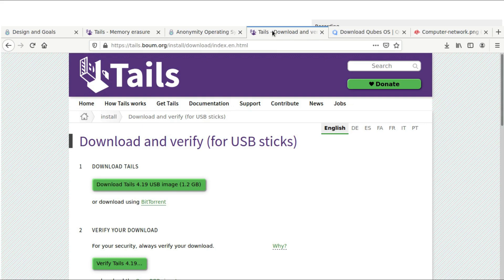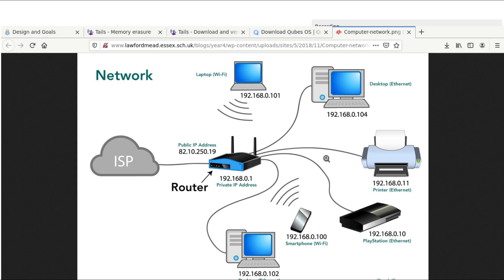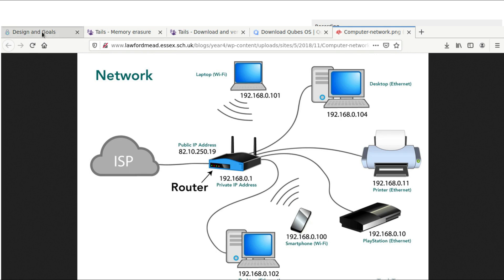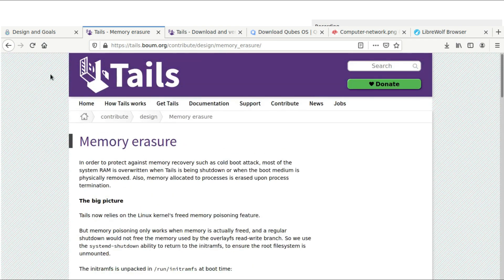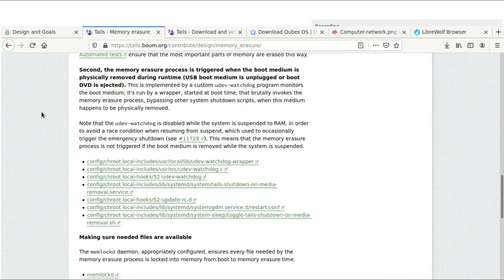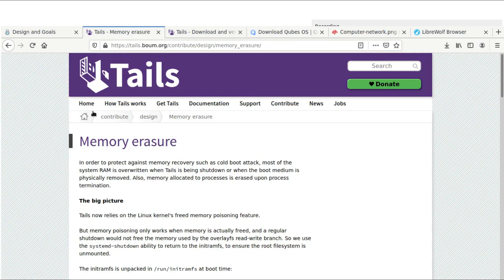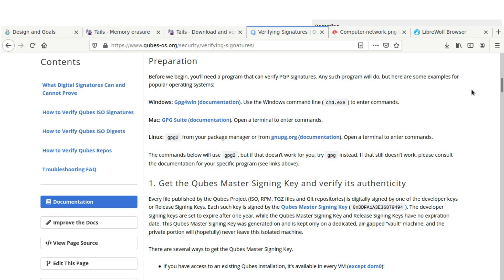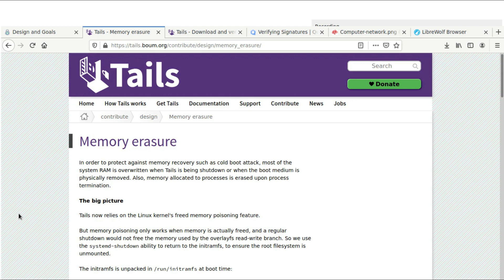Tails OS vs Whonix Qubes Privacy Benefits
Comparing Human Rights/Privacy benefits of Whonix vs TailsOS: both Linux based operating systems. TailsOS is self described as "anti forensics"- and "amnesiac" operating system.
Support ☕ ➡ *BLOG / RESOURCES:* (extra public tutorials)
(support this / follow for free)
💎🔑 *Membership:* (support / exclusive / early content / unique tips)
💻 *coreboot laptop:* refurbished USA coreboot thinkpad - Intel ME has been neutered for you (an extra step not seen on many coreboot laptops) - can come with hardened operating system or standard Linux desktop (USA service supports 100% independent content channel)
(unique Services / 🎁Gifts supporting this)

💡⚠  *SUPPORT: SHARE VIDEO ON SOCIAL MEDIA*

Perfect for journalists working in places where there are many unknown variables.

If Journalists do not feel safe, they cannot report the truth. Privacy is vital to free expression and a truly Free Press.

 TailsOS performs memory wiping upon USB disk removal: preventing cold boot attacks where an adversary may be seeking encryption keys or other sensitive data.

TailsOS does not require a hard drive and everything exists in a temporary environment maximizing the amnesiac effect on the hardware.

Whonix over Qubes acts as a wonderful privacy + security Daily Driver option taking advantage of multiple virtual machines to create a virtual network router, torified. Compartmentalizing peripherals and network devices/packets into virtual segments of one functional whole.

Sharing videos is what makes subscribers/viewers grow in the search rankings.

TIMESTAMPS:

00:00 Integrity Checking vs MITM attacks
01:15 Whonix VM network makeup protections
06:07 TailsOS Anti Forensic Memory Erasure Protection
09:54 Whonix Gateway vs TailsOS
10:38 Coming *Proper* TailsOS Install Video
11:49 Importance of integrity check II
14:13 TailsOS vs Whonix Recommended

"Privacy is the canary in the coalmine of Human Rights. When privacy goes under attack, all other rights are endangered. Privacy is the one Human Right with the ability to protect all others. Without it, no right is truly safe."
-RTP

*SHARE THIS (TELEGRAM/SOCIAL MEDIA ETC).*